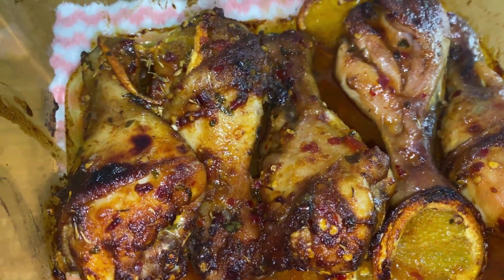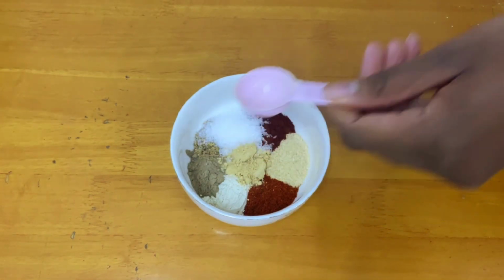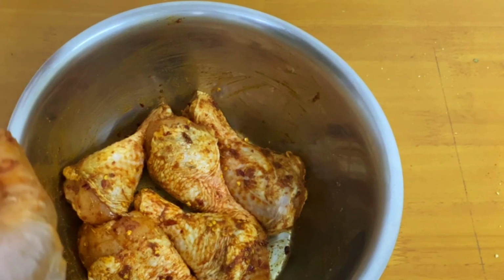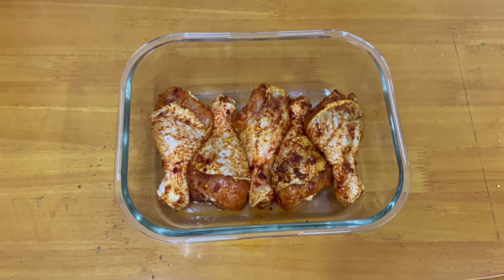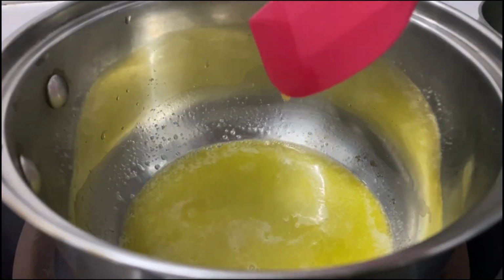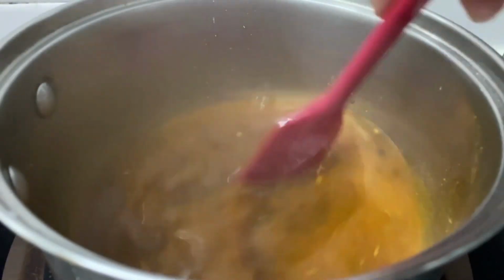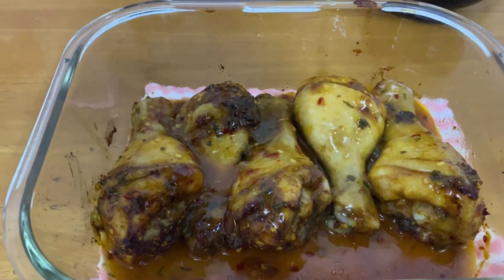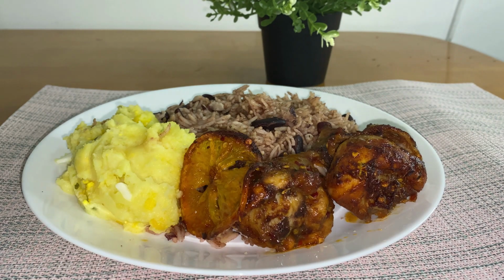Easy Orange Glazed Baked Chicken Recipe|| Shin's Kitchen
Welcome back to Shin’s Kitchen and today we will be making this delicious orange glazed baked chicken recipe just in time for Valentine’s day.

Ingredients for Seasoning Chicken
5 Chicken legs
1 tbsp of all-purpose seasoning mix (see below)
½ tbsp of chili flakes (optional)

Orange glaze ingredients
½ cup of fresh orange juice or store-bought orange juice
½  tbsp of all-purpose seasoning mix.
1 tsp dried parsley
½ tsp chili flakes
3 tbsp of honey
50g of butter
2 tbsp cornstarch slurry (cornstarch mixed with 1 tbsp of water)
Remember to taste and adjust the seasoning to your taste.

Ingredients for all-purpose mix.
½ tbsp garlic powder
½ tbsp paprika
½ tbsp cayenne pepper
½ tbsp onion powder
½ tbsp black pepper
½ tbsp dried time
½ tbsp ginger powder
½ tbsp salt

Timecodes
0:00 – intro
0:22 – All-purpose Season Mix.
1:00 – Prep Chicken
2:53 – Make Sauce
4:16 – Glazing Chicken.